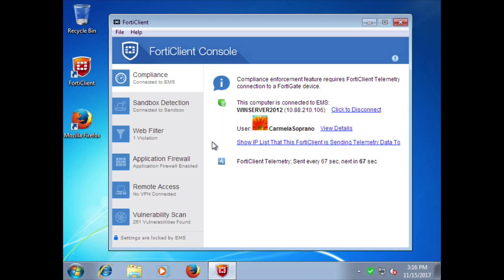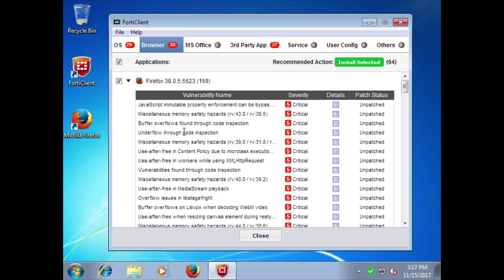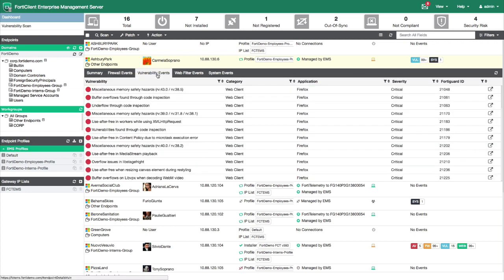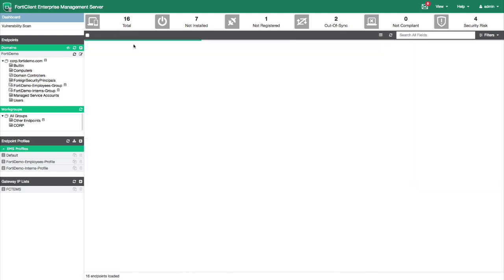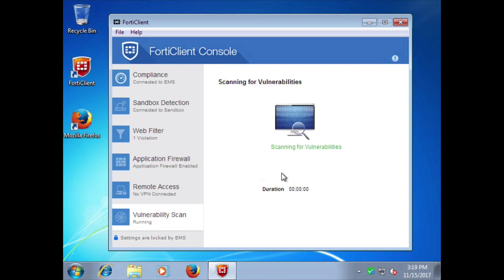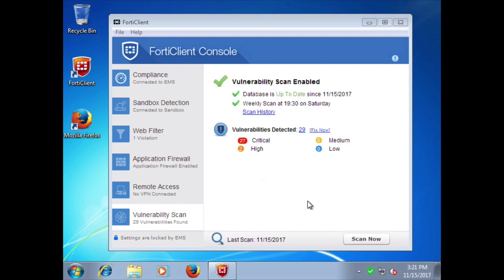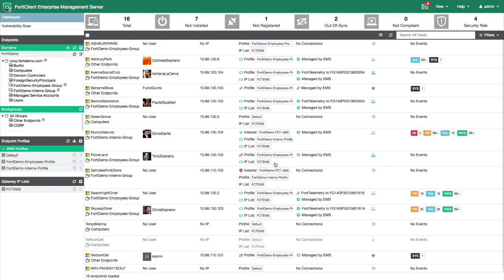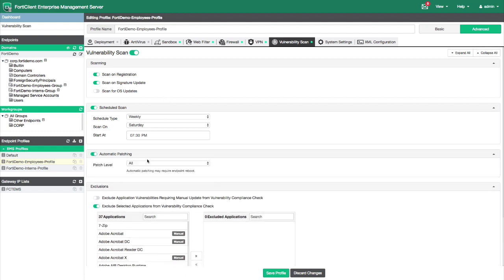FortiClient EMS Remotely Patching Vulnerabilities